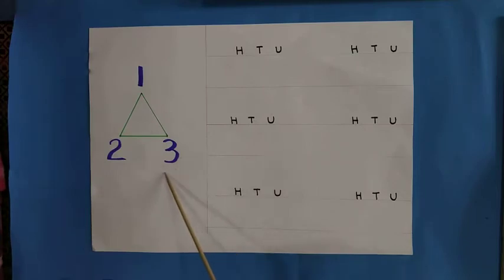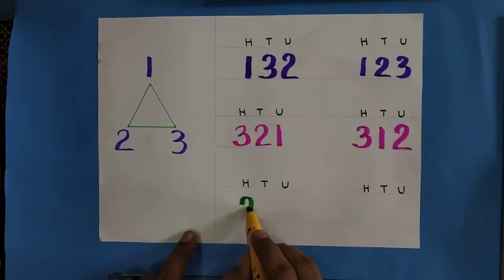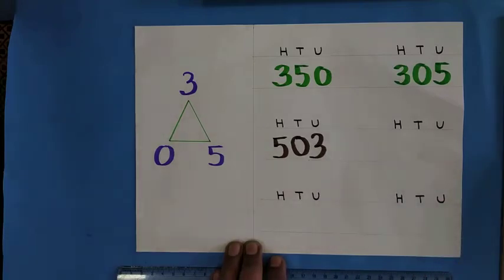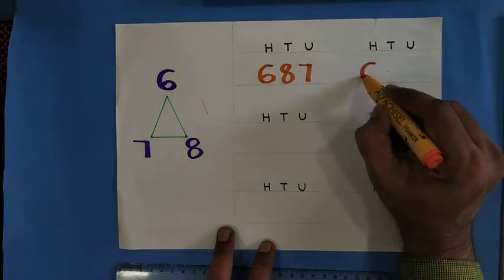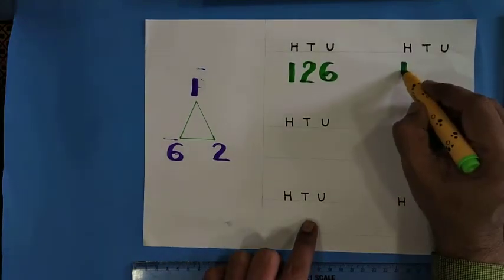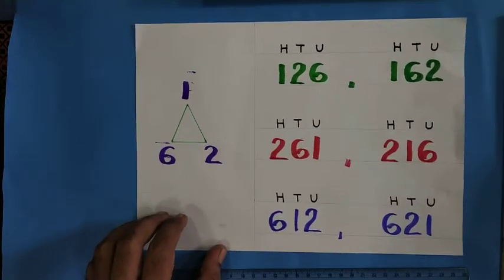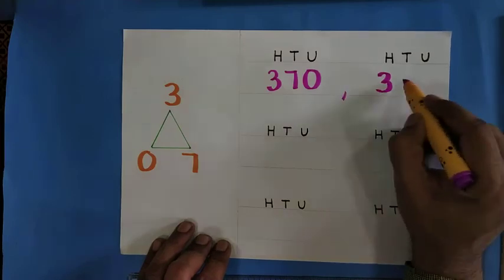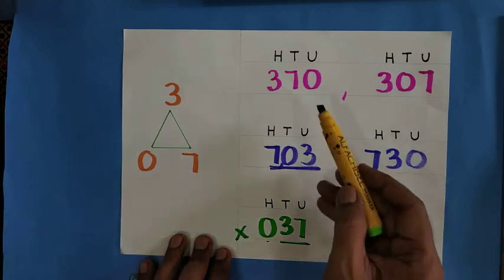Std-3 | Mathematics |2.Number Work ( How to make three - digit numbers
education - objective: To enable students to make three -digit numbers.